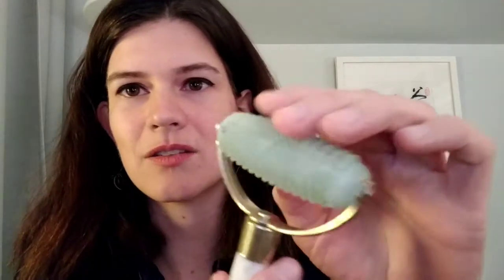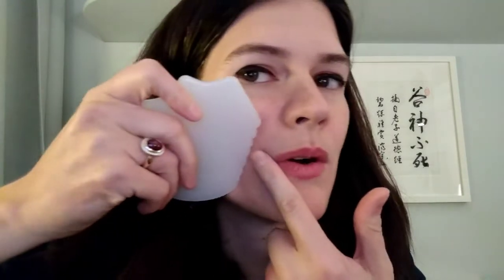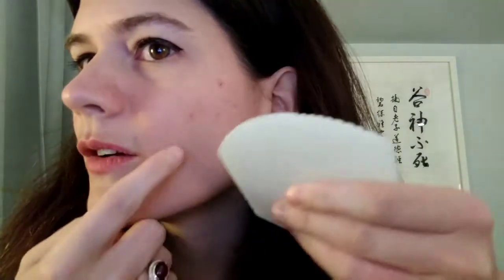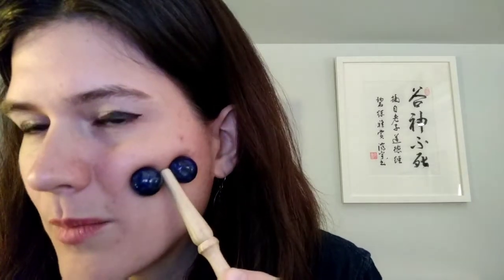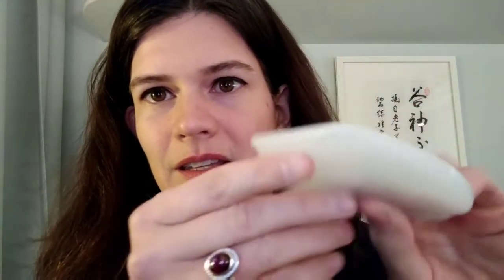Comparison: facial rollers and facial gua sha basics!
A practical comparison of smooth vs textured jade rollers, jade rollers vs double gemstone rollers, and all facial rollers compared with acupressure and facial gua sha.

Because I love them so much, I sell the double gemstone facial roller via my

I am a teacher of the Nefeli facial jade stone massage (facial gua sha) treatment, which is a beautiful manual facial rejuvenating technique used by acupuncturists, holistic estheticians, and massage therapists. You can find the white nephrite (jade) tool

Please let me know what questions you have about these glorious treatment tools!